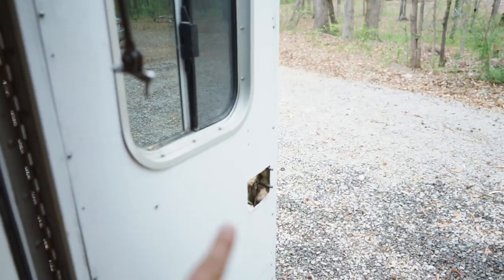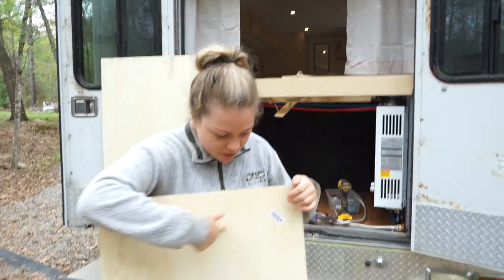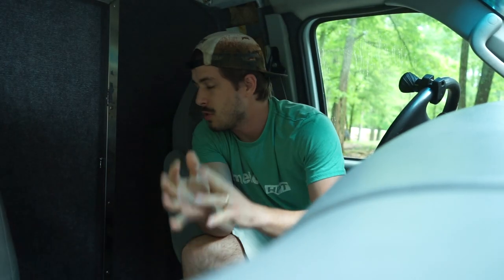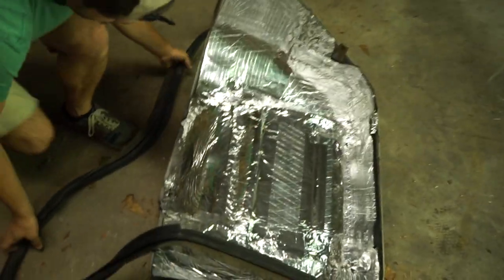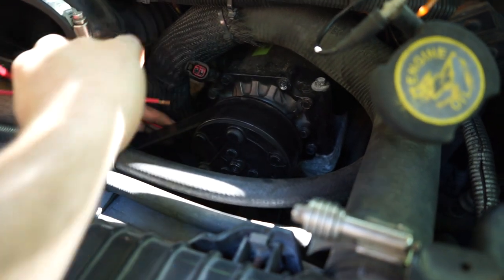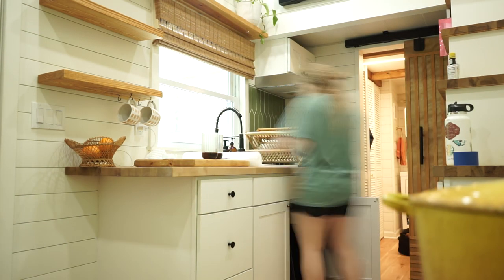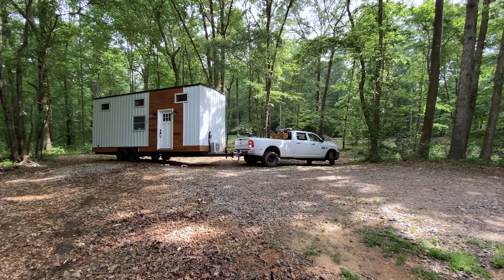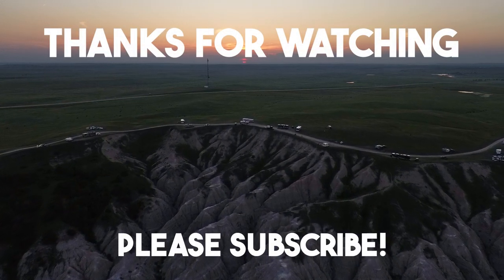We Finished Converting Our Ambulance Build AND Sold The Tiny House In The SAME Week! Week 22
Converting an Ambulance Into a Camper Van 🚐

We're Steph and Micah and we bought a 2003 ambulance on Ebay. We are now converting it into a camper van!
This week we finish our build!! After months and months of work we finally crossed the finish line! Not only that but we also sold our tiny house!! It's bitter sweet to see it go but we are so excited for what's ahead!